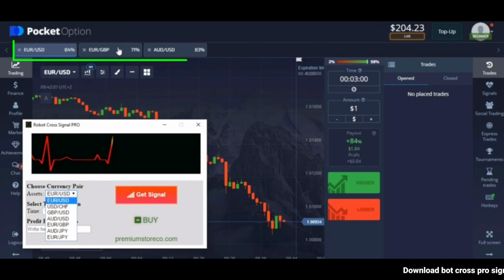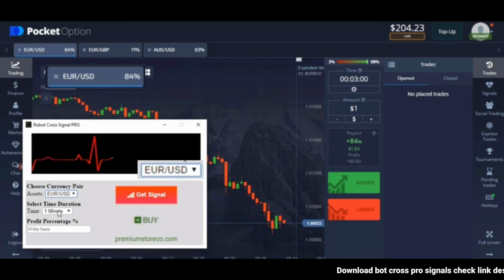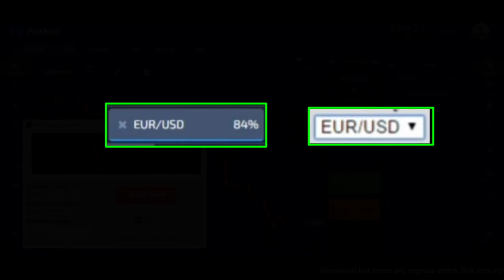No Loss 100% Win - $50 to $609.71 - Best Signals Bot Cross Pro 2022 || Binary Options Trading